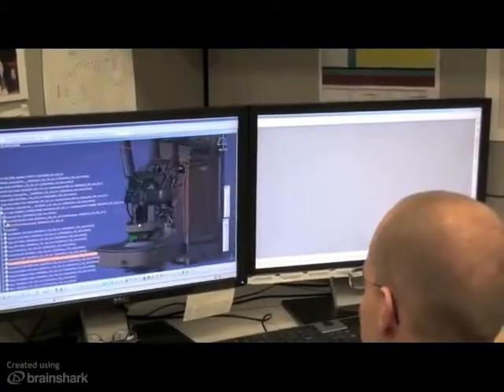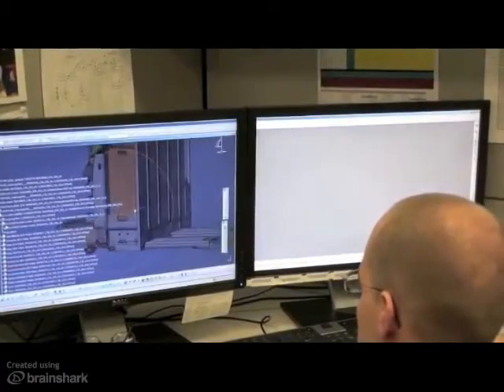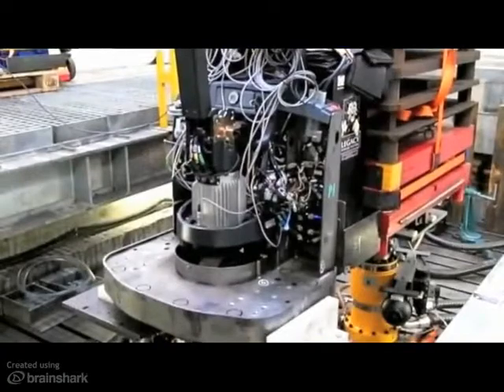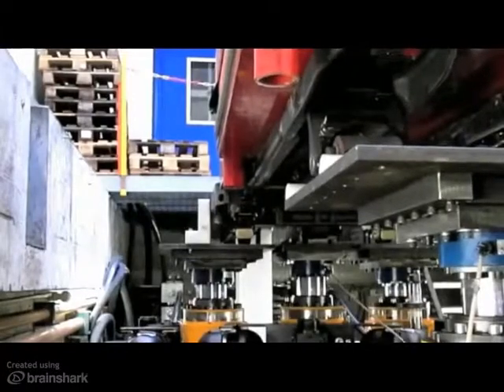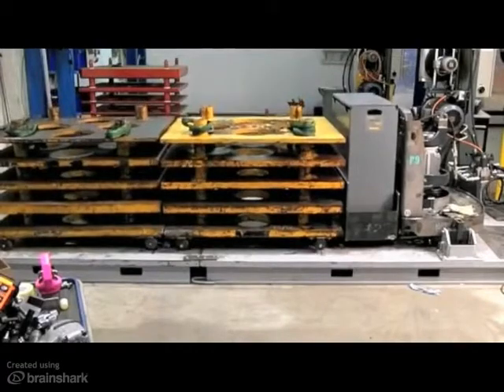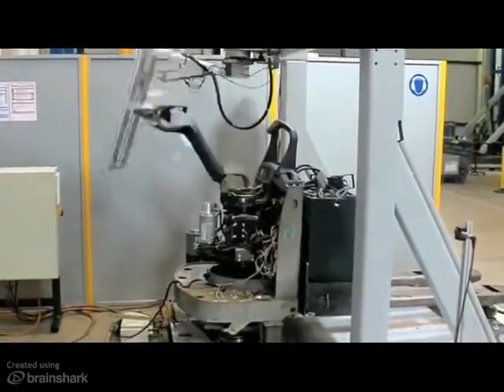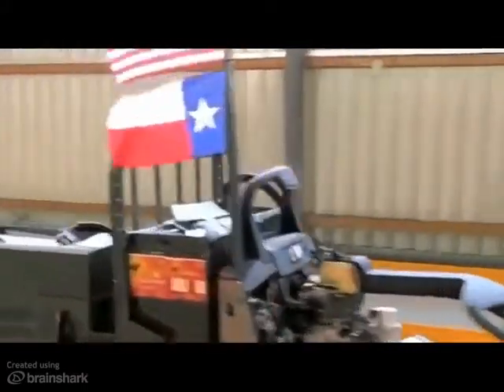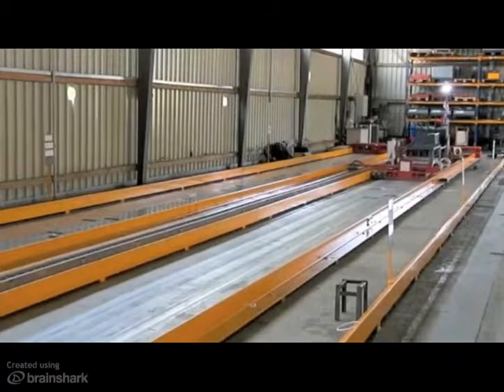The Making of the Jungheinrich ECR End Rider Pallet Truck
This video shows how the ECR 327/336 was made and the various tests it underwent when designing the end-rider pallet truck. The ECR has many technological advances and surpasses competitors in both form and function.